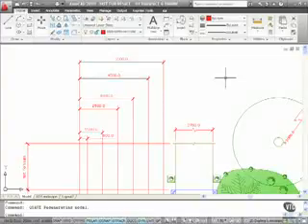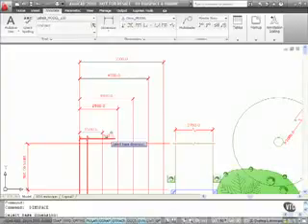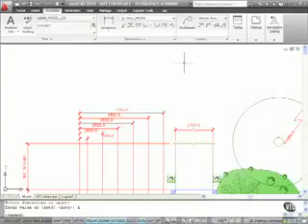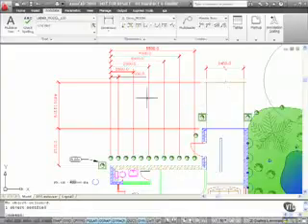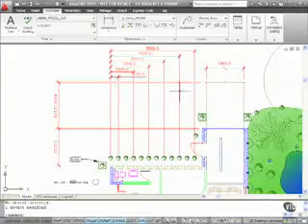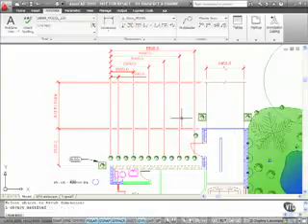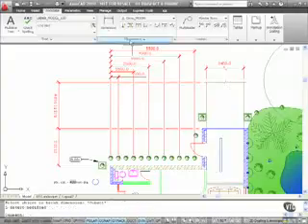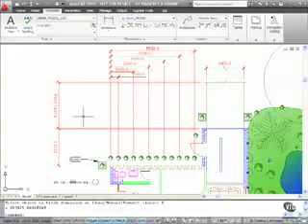Autocad 2010 2D Concepts 8 Translating Layers 8